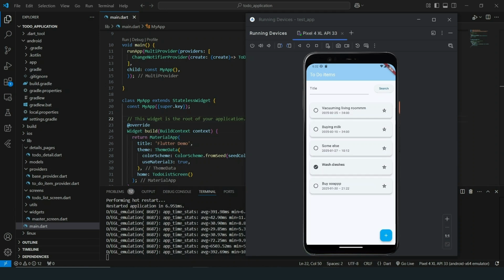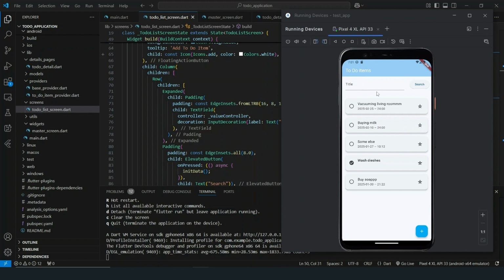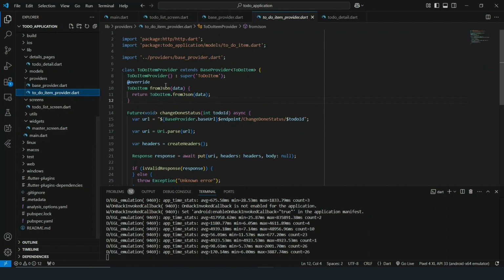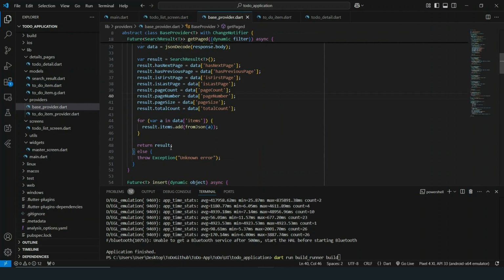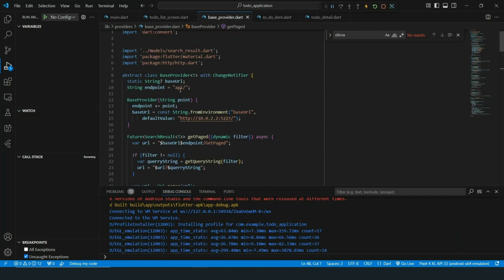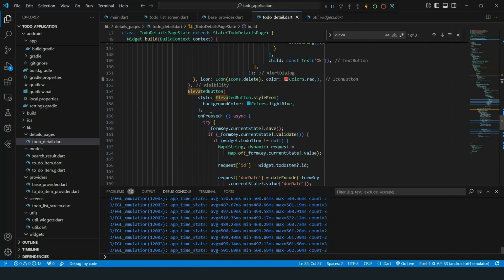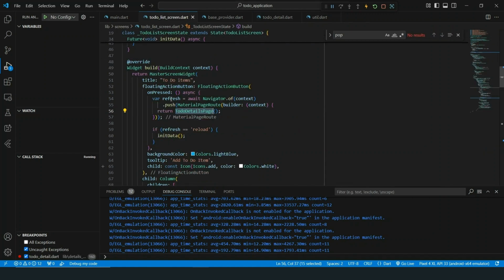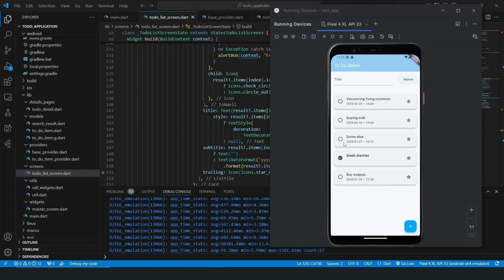To Do App Frontend with Flutter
In this second video of the series, I walk you through the frontend of the To Do App, developed using Flutter for mobile devices. I demonstrate how the app’s user interface (UI) is structured and how it communicates with the backend to display tasks, add new ones, and manage existing ones. You’ll see how Flutter’s widget-based system allows for a seamless and responsive user experience across multiple platforms.

What you’ll learn in this video:

- Introduction to building a mobile app frontend using Flutter
- How to structure and design the UI for a To Do app
- Integrating the frontend with the backend API to fetch and update tasks
- Best practices for mobile development in Flutter, including state management and UI optimization